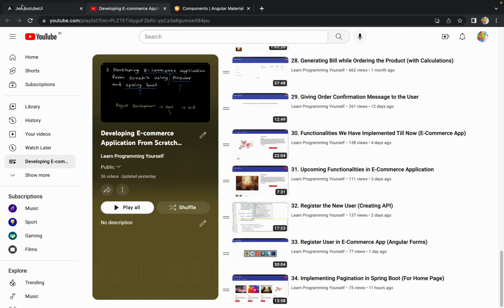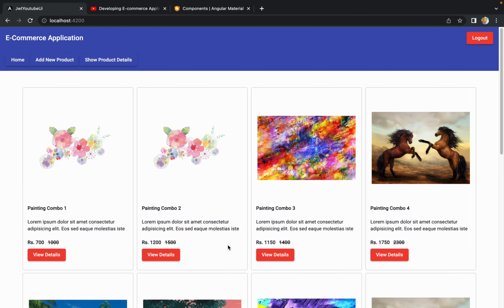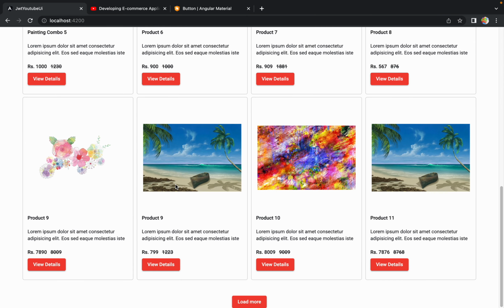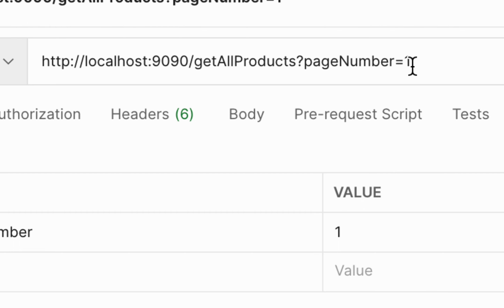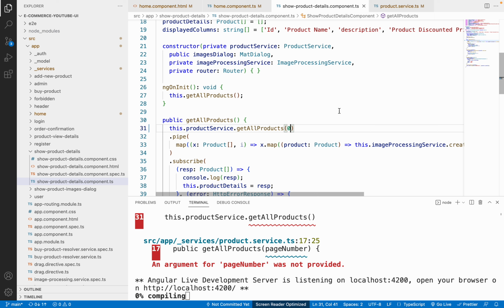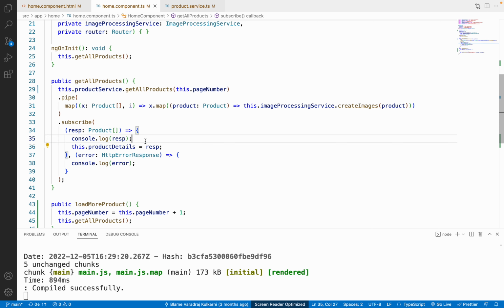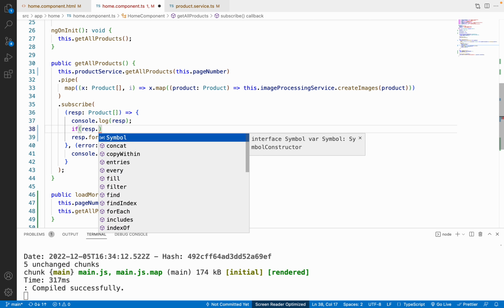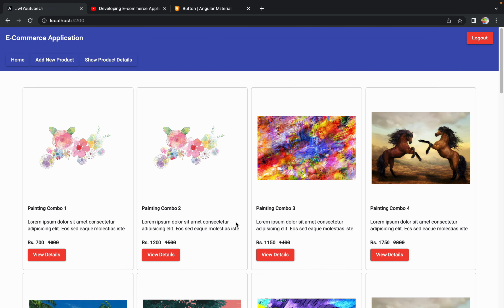35. Implementing Pagination on Home Page (Angular)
In this session, we will see how to implement pagination on e-commerce application in angular.

1. How to implement pagination on e-commerce application in angular?

1. Apple MacBook Air M1
2. iPad mini
3. Apple Pencil
4. Boya Mic
5. HP Laptop